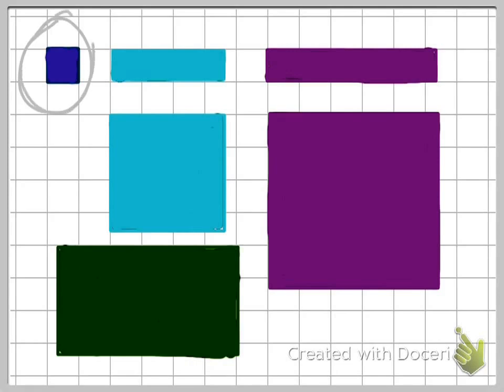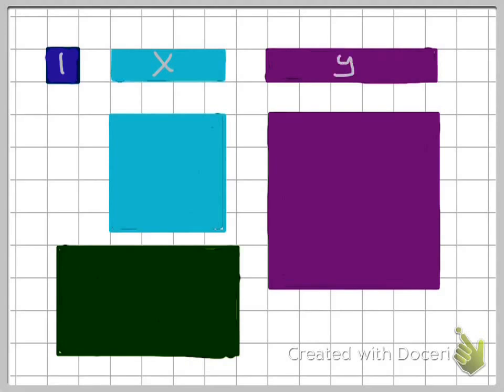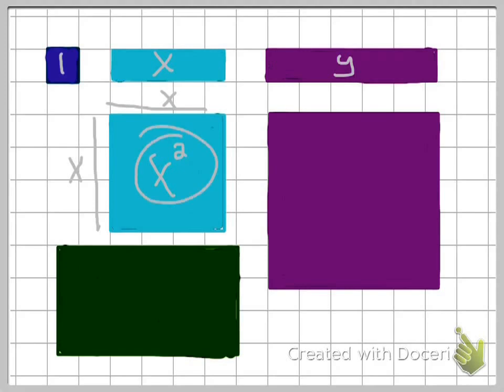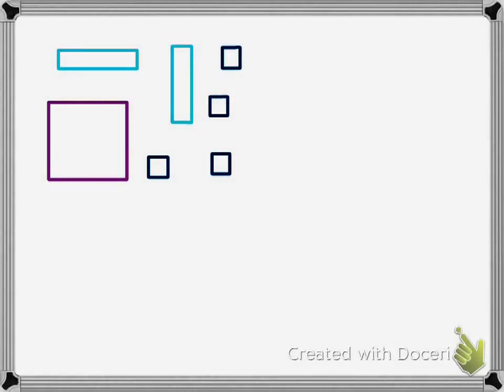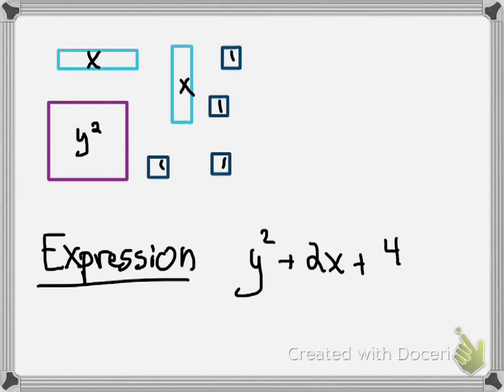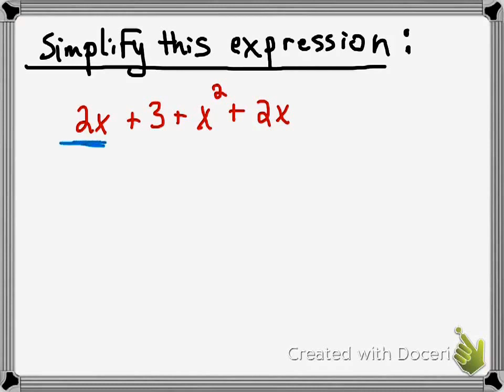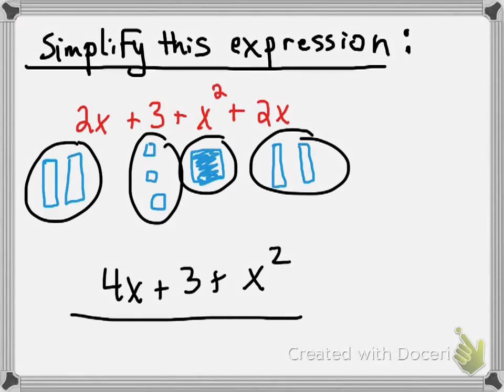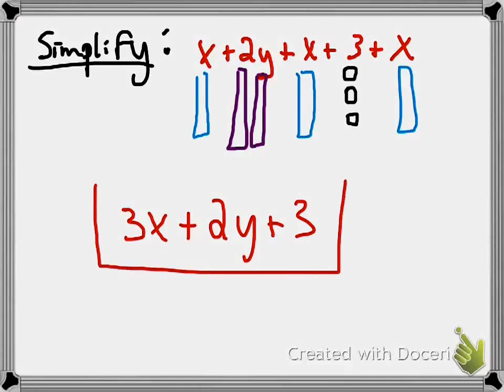3.1 (A) Simplify Expressions with Algebra Tiles.m4v